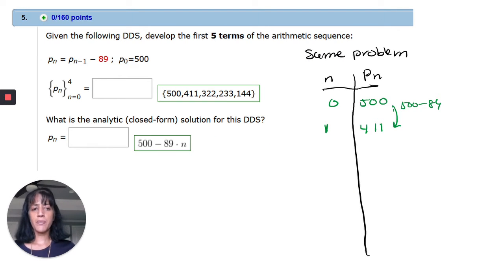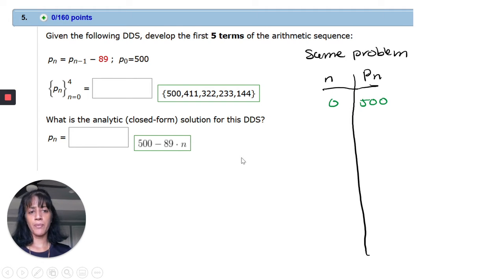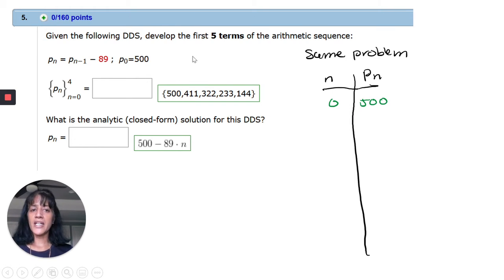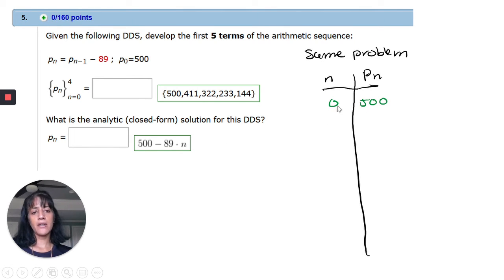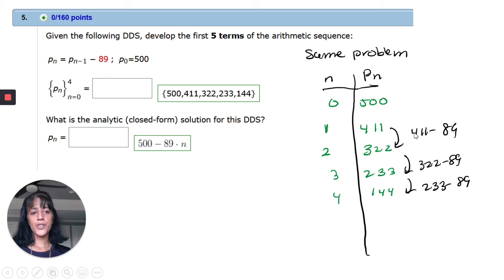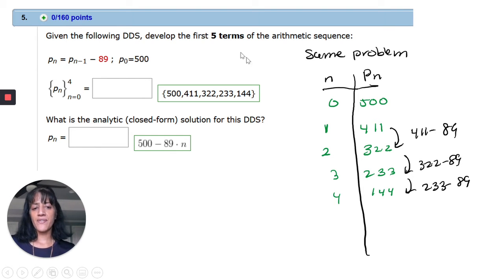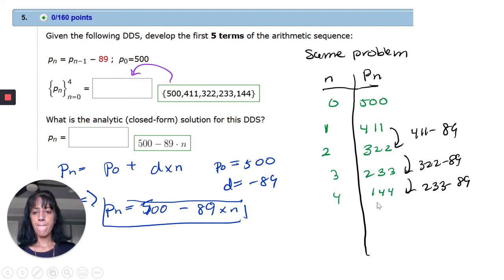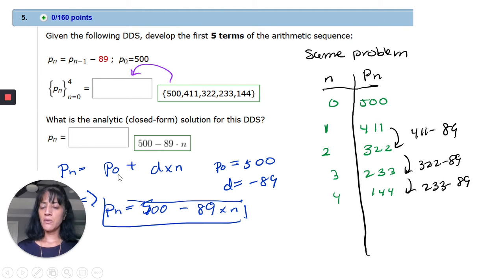Lesson 7 WebAssign Number 5